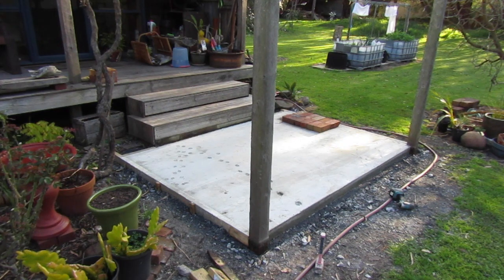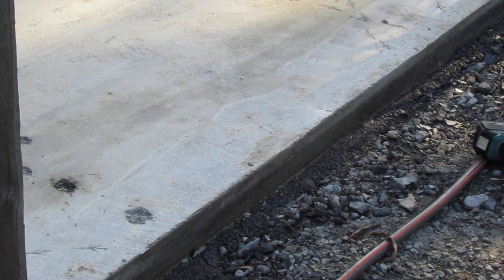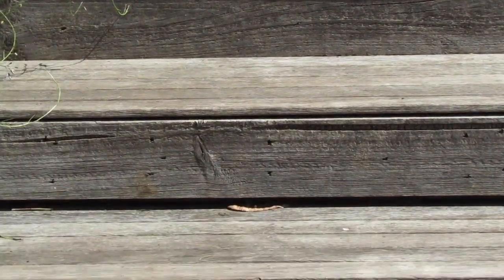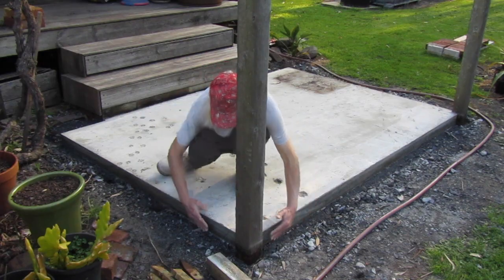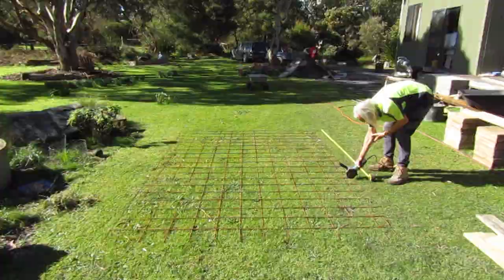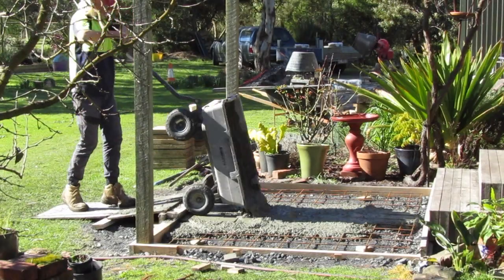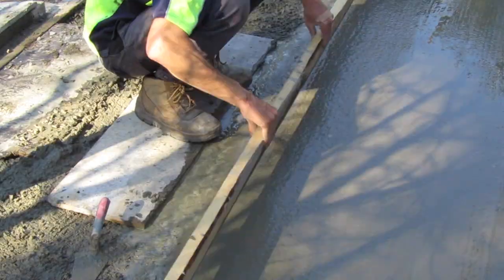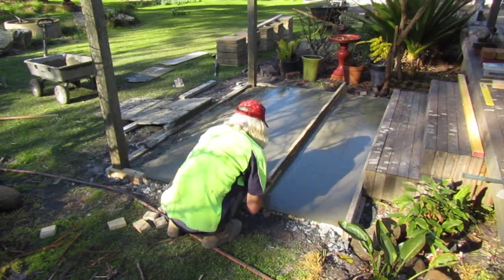How to build a Concrete base for Patio using Recycled Paving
The client's patio paving was laid on sand - it was sinking! By recycling the pavers and redefining the patio by building a concrete base, Glenn has revamped the space into a welcoming landscape for the client to enjoy. Great project for beginners or budget-conscious. It's amazing how giving a new life to old materials can add so much character to an outdoor space.